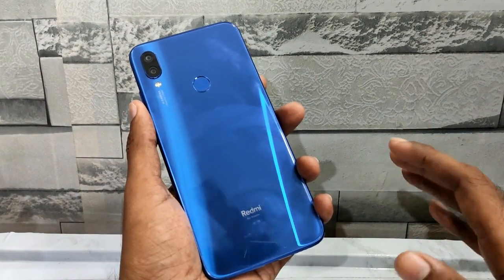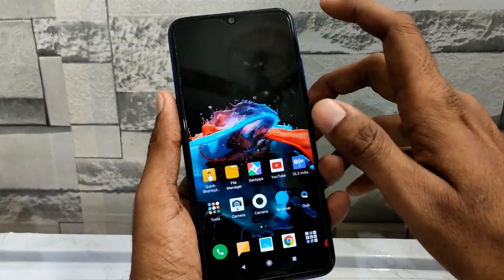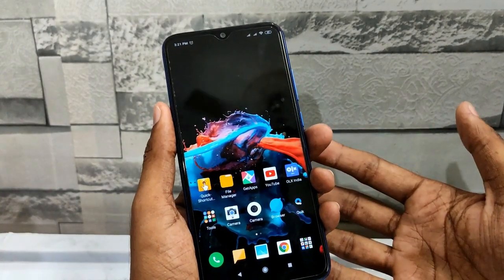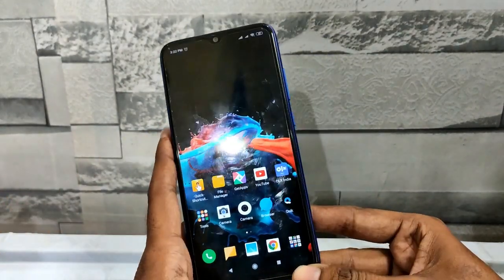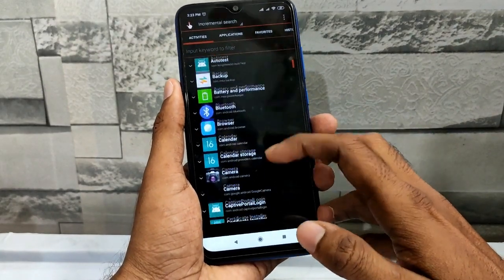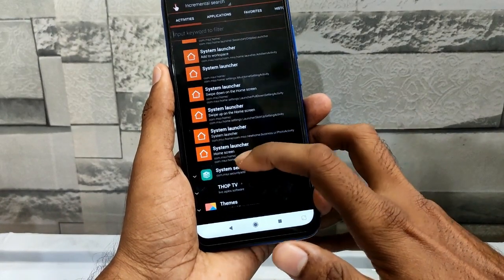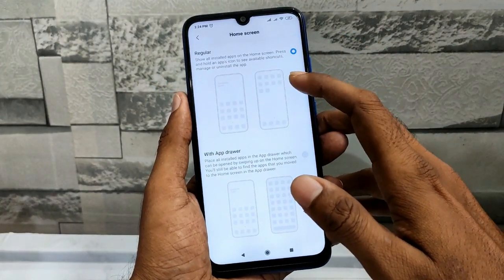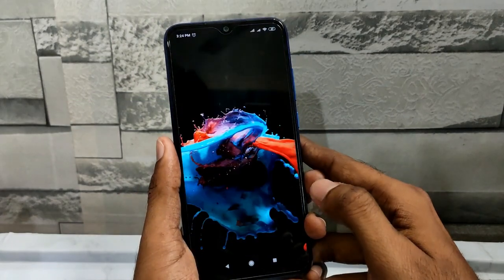Enable App Drawer with Latest MIUI 11 Launcher in Any Redmi Xiaomi Phones in telugu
BEST SMART TVS FROM 8K to 30K
Vu Ultra Smart 32 inch HD Ready LED Smart TV
iFFALCON by TCL 79.97cm (32 inch) HD Ready LED Smart Android TV
Motorola 80.5cm (32 inch) HD Ready LED Smart Android TV
MarQ by Flipkart Dolby 40 inch(100.5 cm) Full HD Smart LED TV
iFFALCON by TCL 100.3cm (40 inch) Full HD LED Smart Android TV
MarQ by Flipkart Dolby 43 inch(109 cm) Full HD Smart LED TV
Vu Pixelight 108cm (43 inch) Ultra HD (4K) LED Smart TV
Vu Premium Android 108cm (43 inch) Ultra HD (4K) LED Smart Android TV
iFFALCON by TCL AI Powered K31 108cm (43 inch) Ultra HD (4K)

Best Smart Phone Deals
Redmi 7A
Realme C2
Realme 3i
Nokia 5.1 Plus
Realme 3
Redmi Note 8
Redmi Note 7S
Realme 5
Realme 3 Pro
Realme 5 Pro
Redmi Note 8 Pro
Samsung m30s
Realme XT
Realme X
Redmi K20
Redmi K20 Pro
Asus 6Z
OnePlus 7
Samsung Galaxy S9 Plus

📌My Gear:
My Main Camera:

My Secondary Camera:

My Mic:

My Tripod: